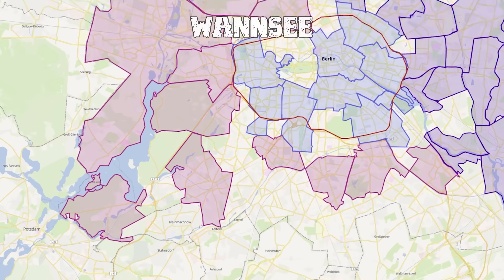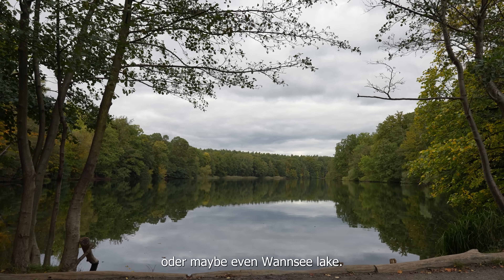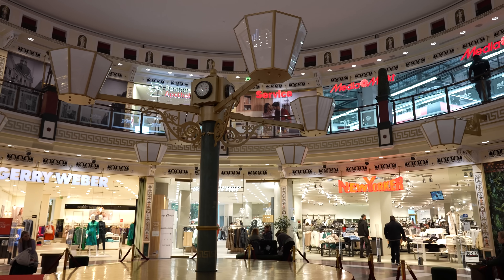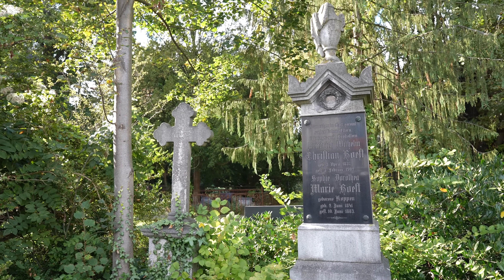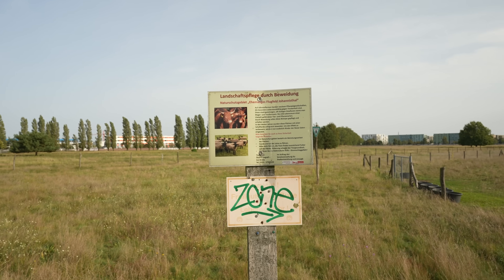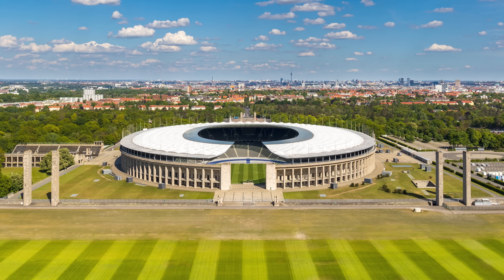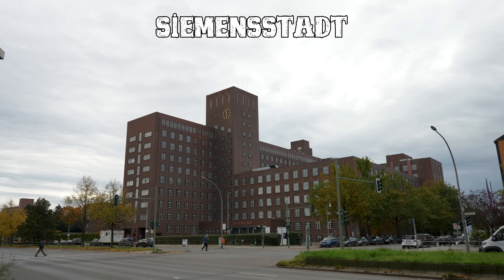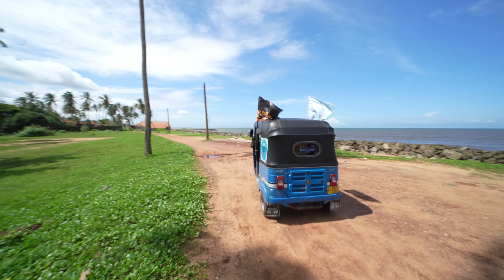Best Districts To Live In Berlin - Part 3: West Berlin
It's risk-free with Nord's 30-day money-back guarantee!

Thinking of moving to Berlin? Living in Berlin is amazing, but choosing the right district isn't. Get an overview over the outer districts of West Berlin. Berlin is a huge city and it's impossible to know where to settle down when you are not familiar with the German capital. This video series about the best Berlin neighborhoods is all you need to decide which area to move to. Berlin suburbs are beautiful, getting an apartment in the right area will make your life in Berlin so very different.

00:00 Living in Berlin
00:19 Wannsee
01:28 Zehlendorf & Dahlem
03:23 Grunewald
04:24 Steglitz
05:23 Sponsor (NordVPN)
06:40 Mariendorf
07:11 Britz
08:38 Johannisthal
09:36 Wedding
11:01 Westend
12:04 Tegel
13:33 Spandau
15:38 Learn about life in Berlin